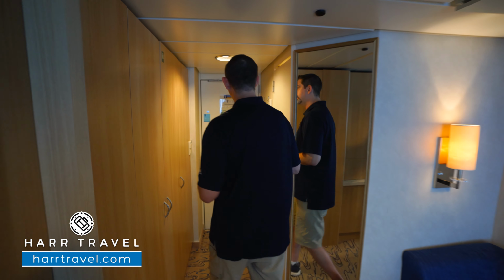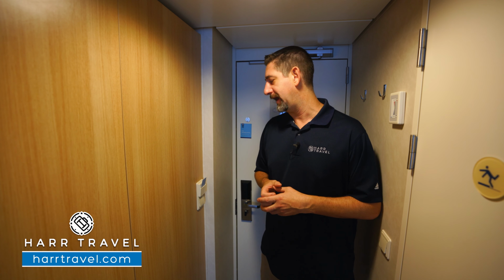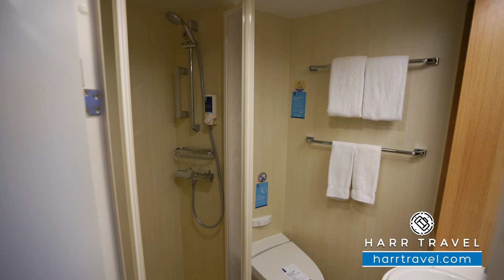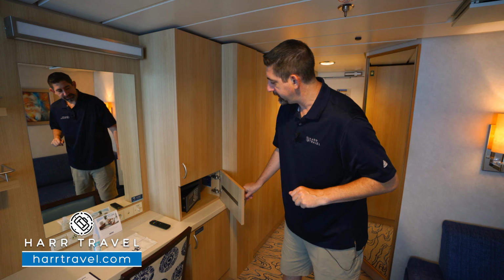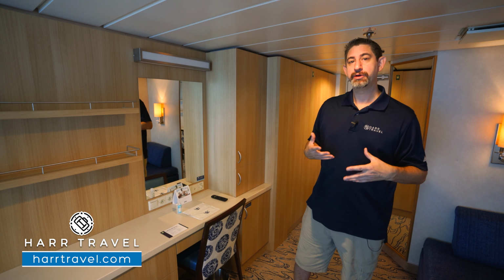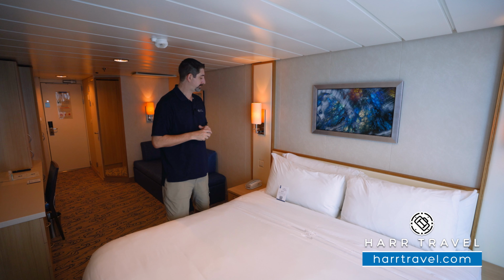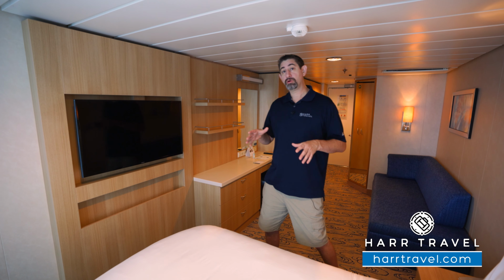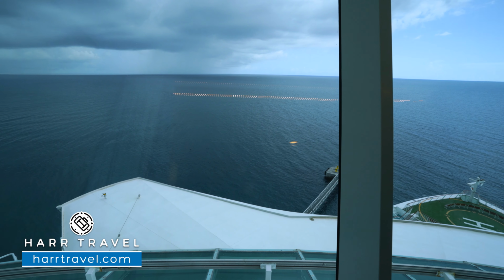Freedom of the Seas | Spacious Panoramic Ocean View | Full Walkthrough Tour & Review 4K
Join Danny as he tours a Spacious Panoramic Ocean View aboard Royal Caribbean's newly amplified Freedom of the Seas. These ocean view staterooms offer a great combination of great views, at a lower cost than some of the suites. These were also added with a later renovation, so they are feel much more updated.

Category 1L
Spacious Panoramic Ocean View Stateroom
Decks: Deck 12, Deck 11
Panoramic Ocean View staterooms have two twin beds that convert to a Royal King. There is also a double sofa bed for quad staterooms. They include a vanity with sitting area, and a private bathroom with shower. Floor to ceiling wrap around panoramic window.

FREEDOM OF THE SEAS
The Amplified Freedom of the Seas is as wow-worthy as the destinations it sails to.
Top-rated coasts. Bow-to-stern boasts. The best of both worlds combine for an all-in-one adventure on the Amplified Freedom of the Seas. Wherever you choose to wander, you’ll find plenty of unparalleled thrills onboard in between adventures ashore. Like adrenaline-pumping slides and rides right on deck. A new pool scene designed to level up your time in the sun. And fresh, authentic flavors that will satisfy any craving.

GO FOR THE BOLD
Take on three stories of thrills on the newly added waterslide duo, The Perfect Storm. Face off in the latest glow-in-the-dark laser tag battle. And catch a wave on the fan-favorite FlowRider. Plus, adventurers of all ages will have a blast in completely reimagined spaces for kids at Adventure Ocean and hangouts exclusively for teens.

A TWISTING TURNING ADVENTURE
Grab a buddy and plunge through three stories of twisting, turning thrills to the bottom of the dual racer slides Typhoon and Cyclone. The conditions are just right — for The Perfect Storm.

FLOWRIDER
Grab your board and get ready for 30,000 gallons of rushing awesome headed your way. The surf’s always up on the 40-foot-long FlowRider surf simulator.

AN ALL-OUT FLAVOR FEST
There’s something to please every palate onboard the newly Amplified Freedom of the Seas. Feast on Italian classics at Giovanni’s Italian Kitchen. Grab crazy good authentic Mexican tacos and burritos from El Loco Fresh. And indulge in hand-rolled sushi and tableside teppanyaki at Izumi Hibachi & Sushi. You’ll find a detailed list of the best places to eat for free on a cruise, along with information on when breakfast, lunch and dinner are served at the Windjammer and the main dining room.

CHOPS GRILLE
For more than a decade, the chefs of Chops Grille have proudly presented quality, hand-cut prime steaks at this hallmark Royal Caribbean restaurant.

SO GOOD IT’S CRAZY
El Loco Fresh is bringing the fiesta poolside with all your favorites under the sun, like burritos, tacos, quesadillas, and a full service bar stocked with tequilas.

A FAR EAST FEAST
Say “Konnichiwa” to a reimagined favorite at Izumi Hibachi & Sushi. Sashimi, sushi and more are all made-to-order with intense flavors, the best ingredients and impeccable presentation.

Cap off a day’s worth of discoveries with a friendly faceoff at Playmakers Sports Bar & Arcade. Or sip on your favorite vacation-mode libations at The Lime and Coconut — two stories of turned up Caribbean cool, plus a rooftop sun deck that turns into a moonlit lounge spot once the sun goes down.

PLAYTIME REDEFINED
The award-winning Adventure Ocean gets a totally reimagined layout on Freedom of the Seas. With wide open play places and dedicated spaces for all types of interactive activities, including head-to-head challenges, techy crafts and more, kids can choose their own immersive adventure. And 13 to 17-year-olds get an exclusive new lounge to call their own with music, movies, gaming — and even an outdoor patio hangout.

ADVENTURES FOR ADULTS
Share a drink with your date at The Lime and Coconut — two stories of turned up Caribbean cool, plus a sun deck — or moonlit lounge spot. Then treat your partner in adventure to a fairytale performance of the original production, Once Upon A Time. And cap off the night with a party on the pool deck and dancing under the stars.